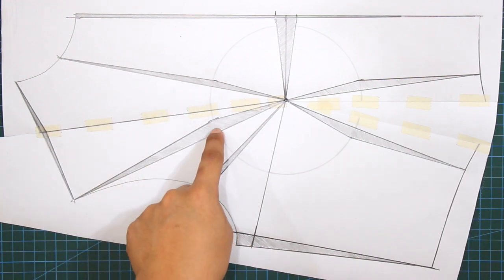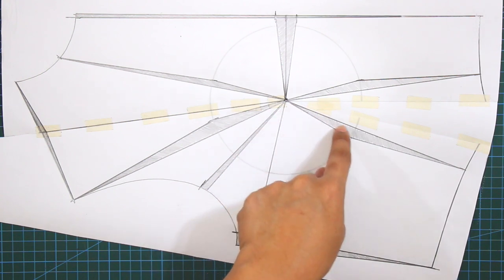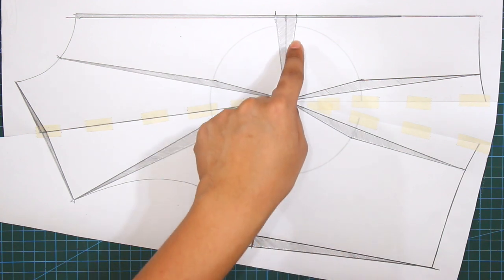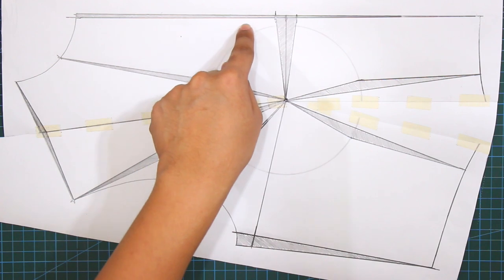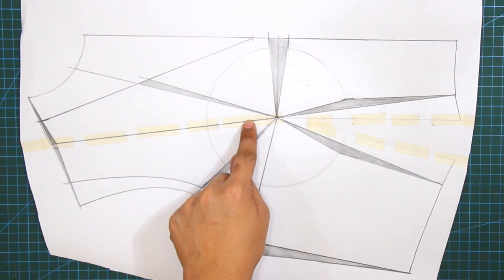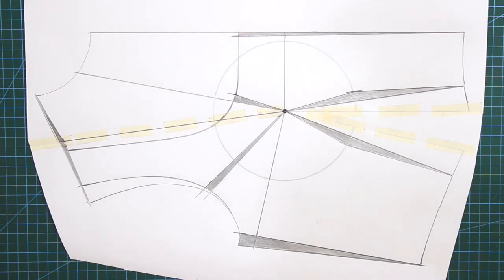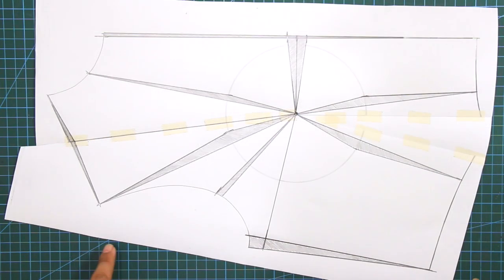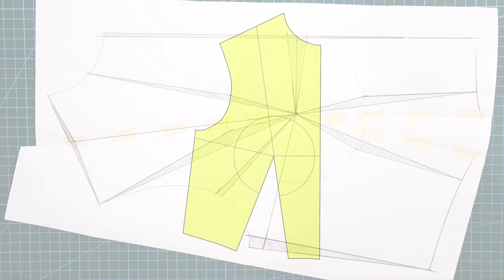BODICE CONTOURING PRINCIPLES TRAILER | LA MODÉLISTE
Today, I will demonstrate how to properly apply the nine contour guidelines for the basic bodice. Contour guidelines are applied to the basic bodice to eliminate gaps and allowances, resulting in the perfect fit for our designs.
There are nine contouring principles that can help us achieve the correct way of fitting the bodice.
Furthermore, I will demonstrate four different kinds of necklines and how to apply the contouring principles to each one. You'll find all these necklines included in this tutorial. So let’s dive in!

Shot with:
IPHONE14 pro max
Canon Camera
BENRO TRIPODs

Edited on:
Final Cut Pro
Adobe Photoshop
Figma